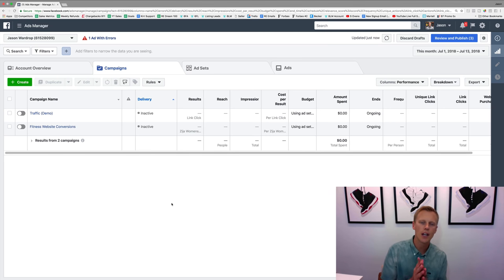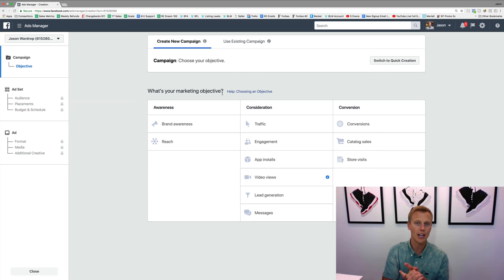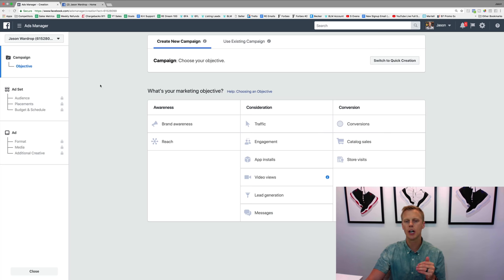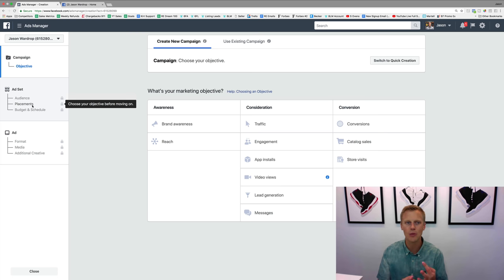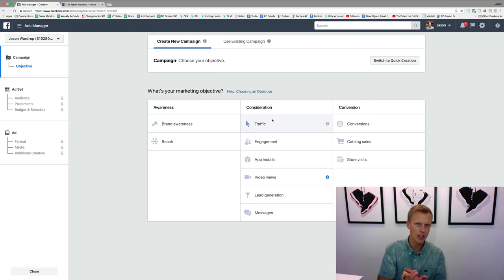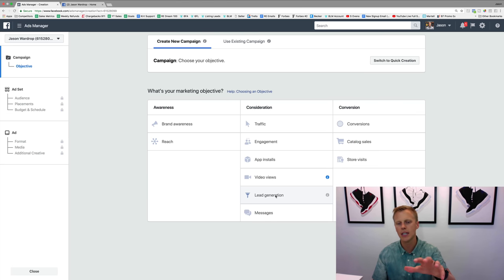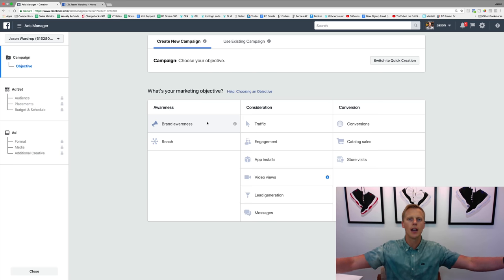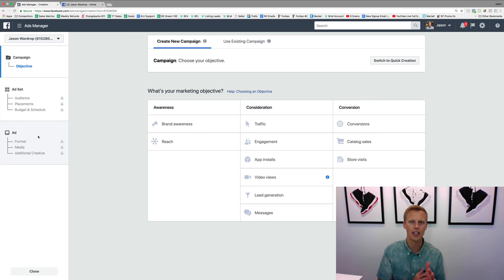FACEBOOK ADS MANAGER Tutorial (2023) - Campaigns Vs. Ad Sets Vs. Ads